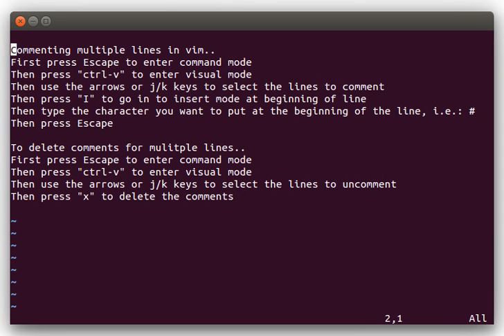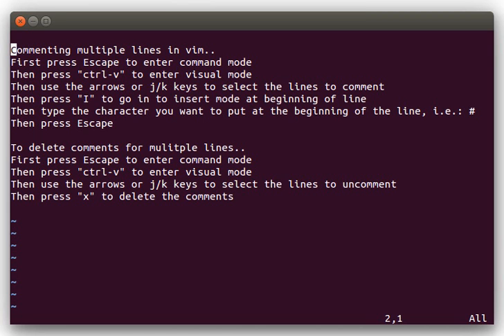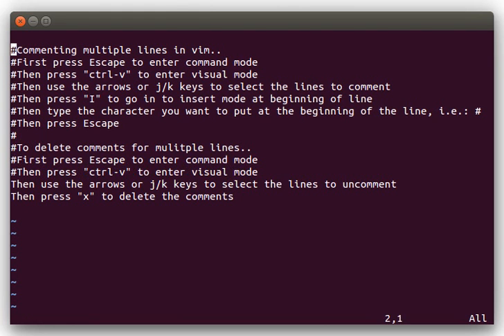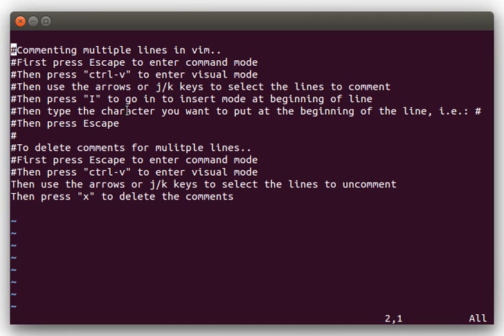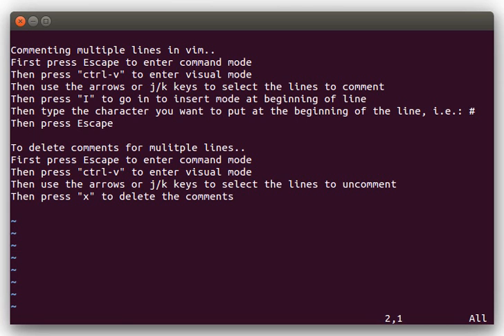How to comment/uncomment multiple lines in VIM editor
Video #6 in my daily Linux video series - today we cover how to comment/uncomment multiple lines in the VIM editor.